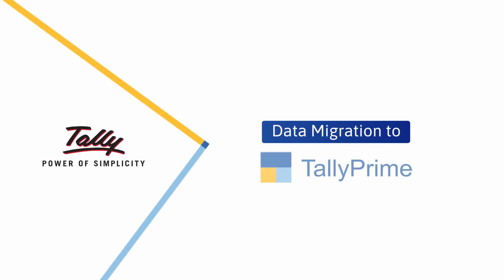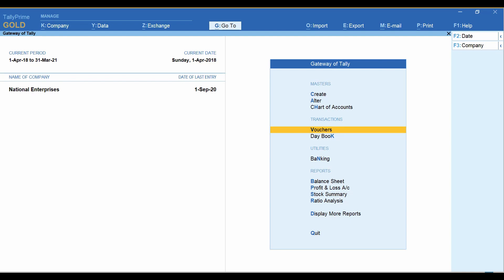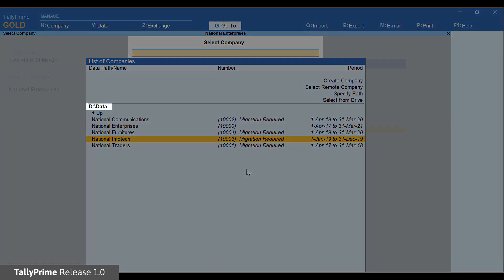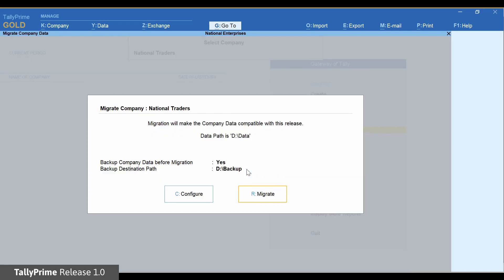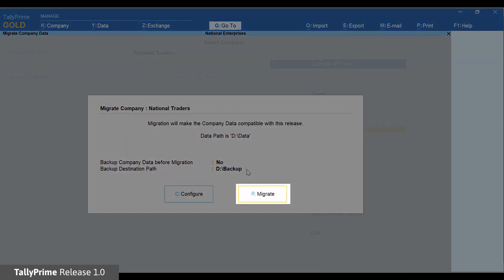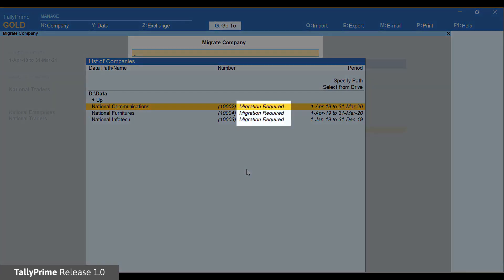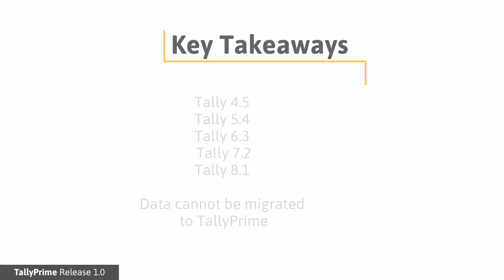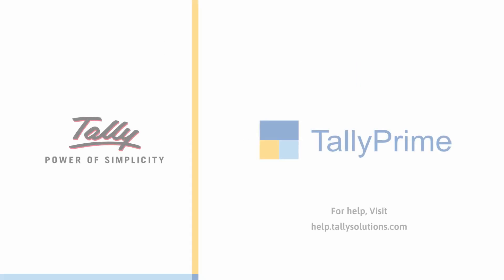How to Migrate Company Data to TallyPrime | TallyHelp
Applicable to Release 1.0 to 3.0

This video covers:

0:16 – How to migrate Tally.ERP 9 data to TallyPrime in two ways
0:22 – First way of migration with the help of company menu
1:33 – Second way of migration F1 help, troubleshooting, migrate